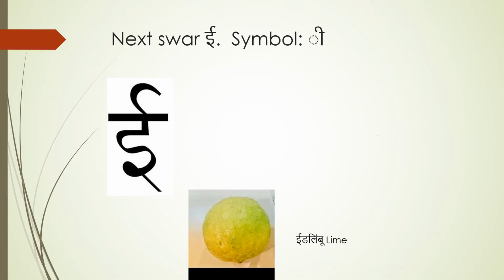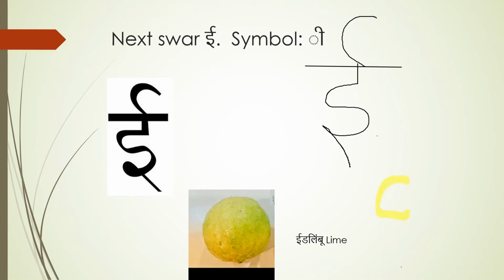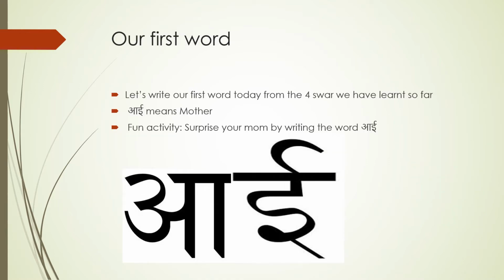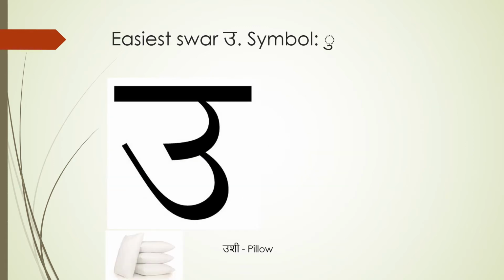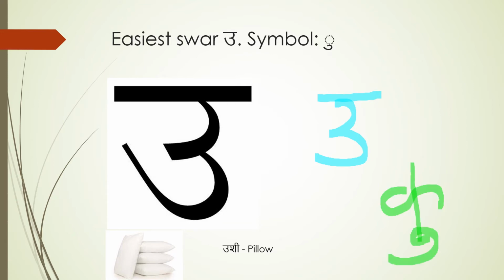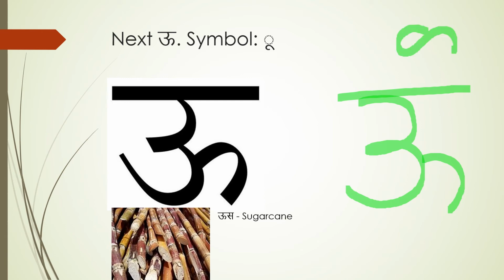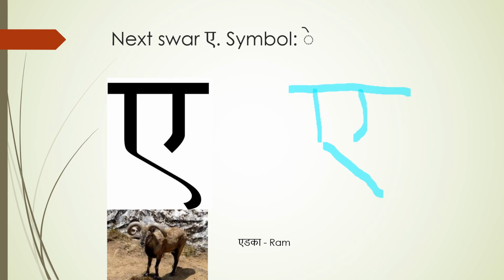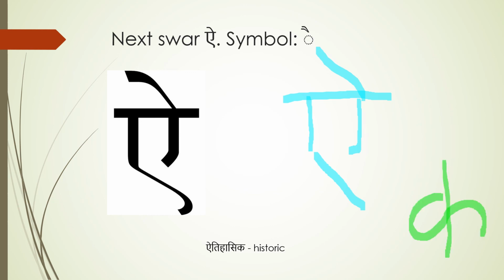Marathi Tutorial chapter 3 Next 5 Swar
We progress towards learning the next 5 vowels here and also learn to write our first word in Marathi. With every alphabet, we add one Marathi word in your vocabulary by means of an example.